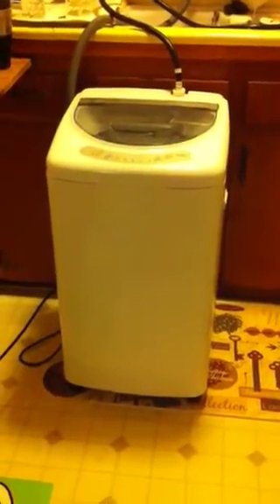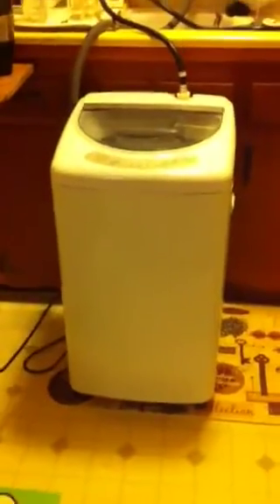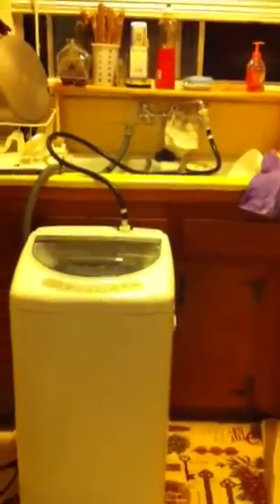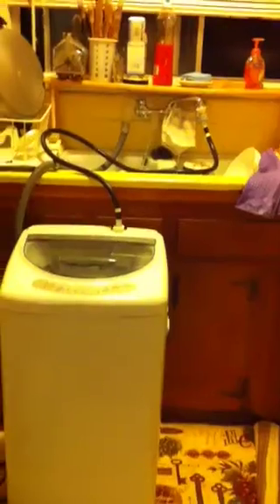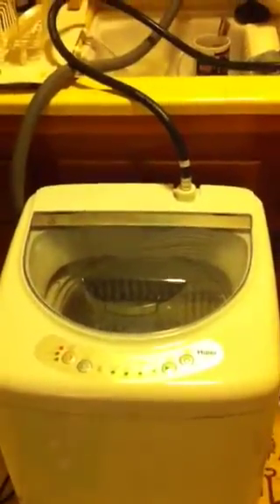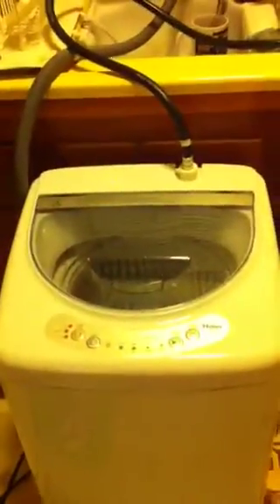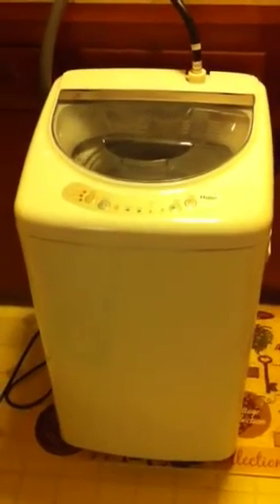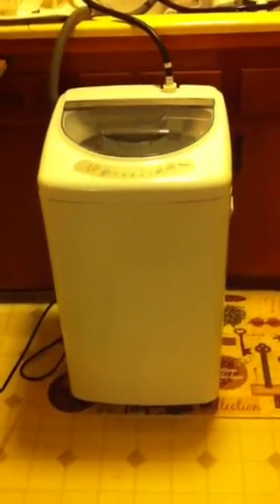Haier HLP21N 1cu ft compact washer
I have been using this little compact clothes washer for a few weeks now, and it is really useful. Some friends have asked about it so I thought I'd make a short video of it in use.

I mainly use it to wash small things, like the towels I use for housework, and also the small donut shaped cat beds, which fit in it.  This washer is also perfect for items I need to wash on the gentle cycle.